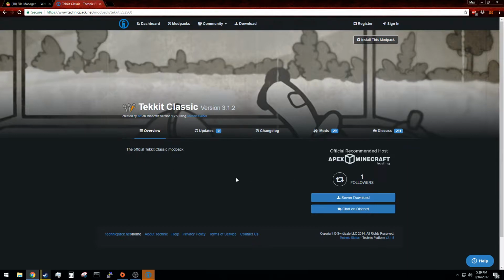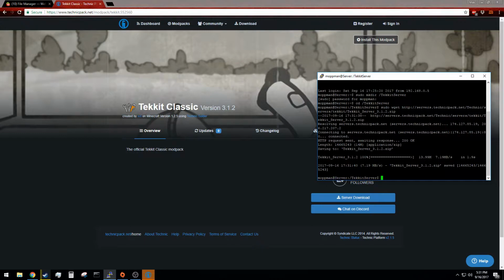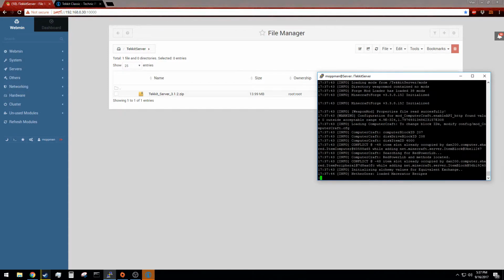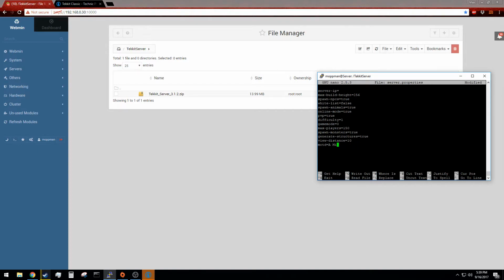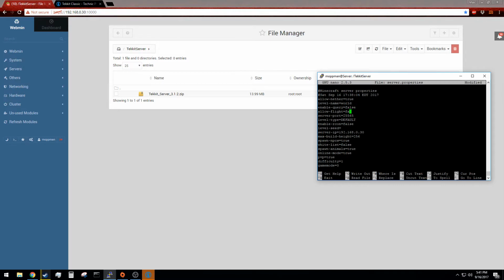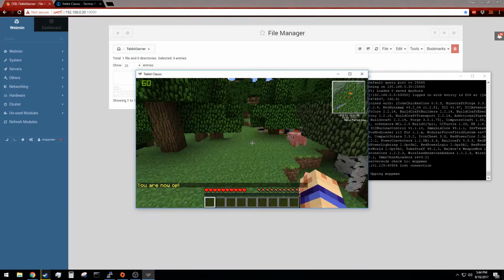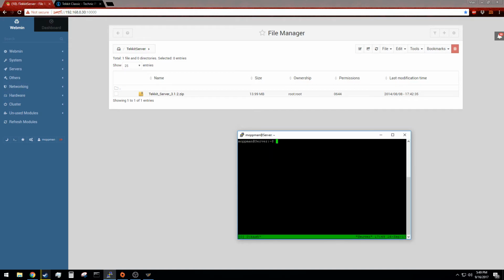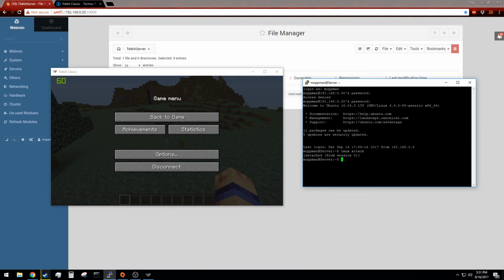How to install a Tekkit Classic Server on Ubuntu Server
Hey there, wanted to show you guys who want to run a dedicated Ubuntu server and install a Tekkit Server on it!

Full specs:

Mobo: MSI z87
RAM: 8gb DDR3 1666
GPU: 980ti reference
CPU: i7 4790K
SSD: 120gb Samsung Evo
HDD: 1TB WD
PSU: 2x500w EVGA
CASE: Custom test bench
MONITOR: 23" Dell 1080p 60hz

*Yes I know I breathe into the mic here and there, blame my respiratory system for needing oxygen, and yes I know some things aren't worded perfect :P